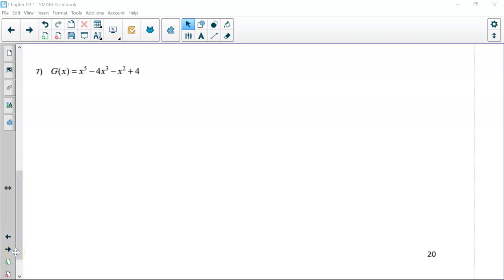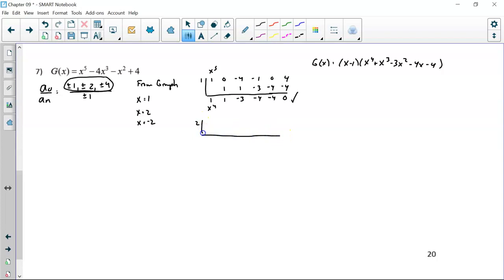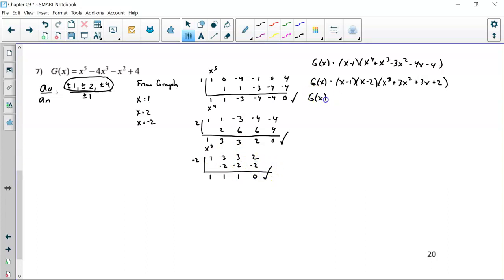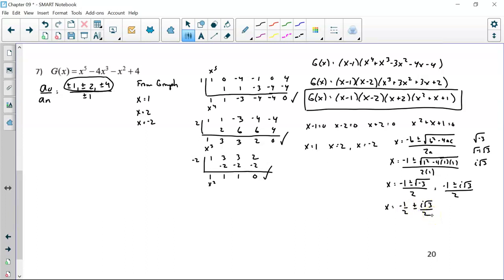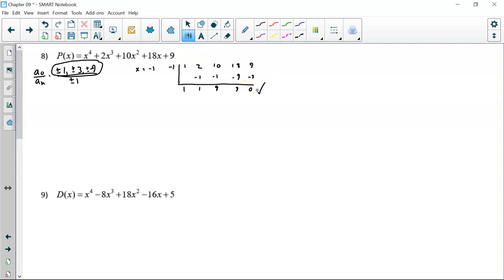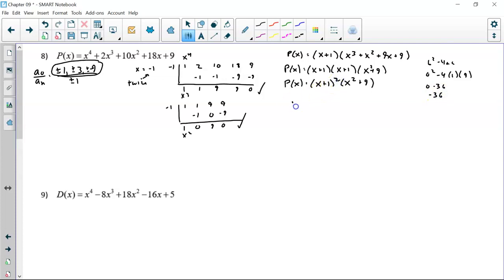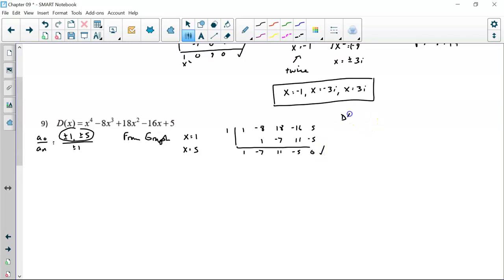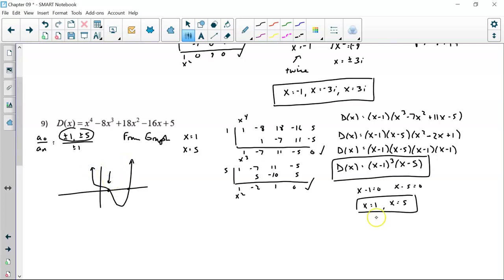Algebra II - 9.3.2 (Part 2)